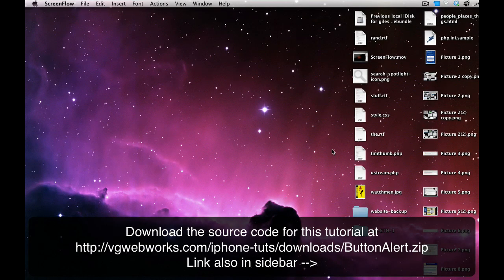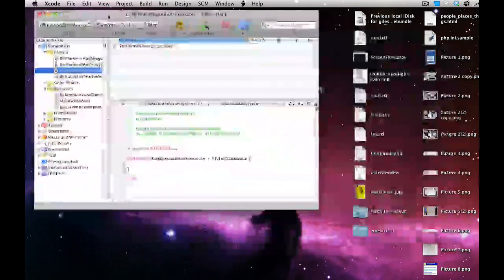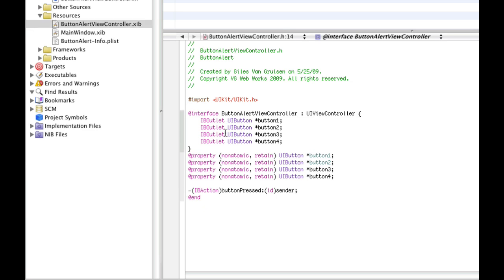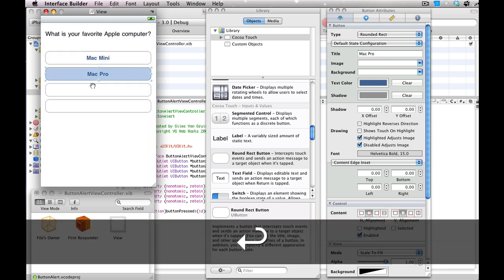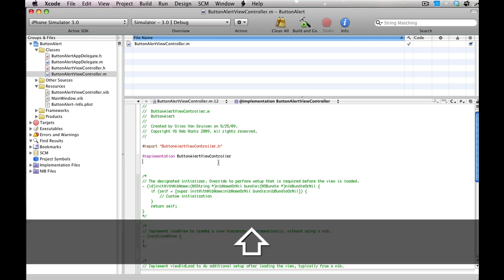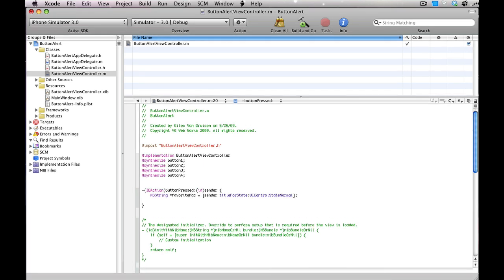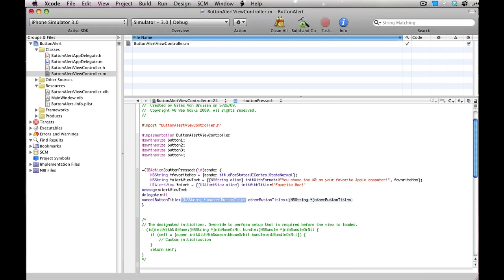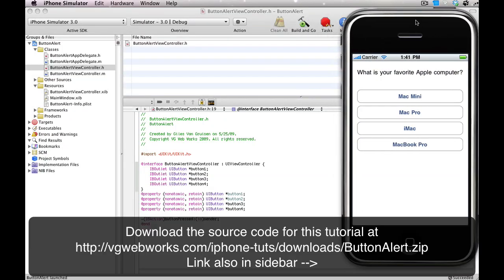iPhone SDK: Creating Buttons and Adding Actions & Alert View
In this tutorial I show you how to create a very basic iPhone / iPod Touch app that will display four buttons.

When the user taps one of the buttons, an alert will popup with text. Depending on the button pressed, the text in the alert will change.

Although this may be a basic app tutorial, it will hopefully greatly help you to start the dive into the world of iPhone application programming with the iPhone SDK.

XCode and the iPhone SDK is required - If you do not have these, you can create a free iPhone developer account - and download the iPhone 2.2.1 SDK.